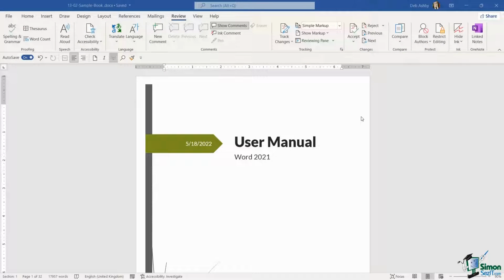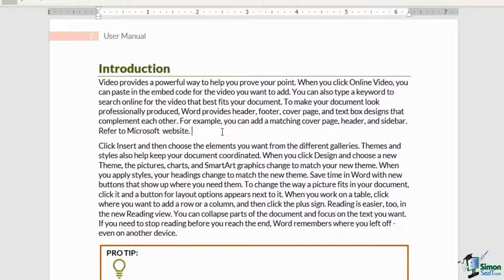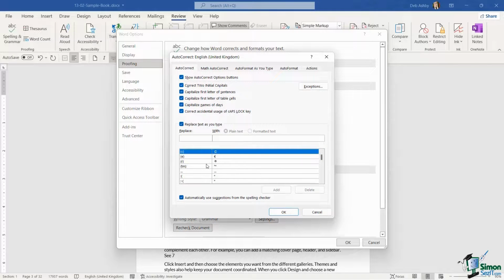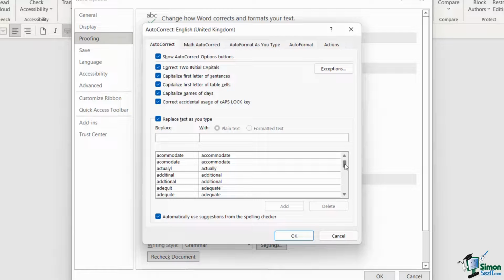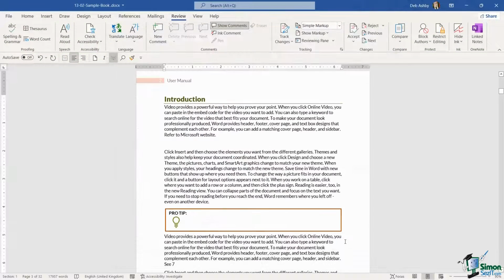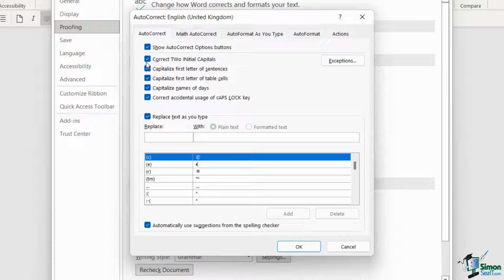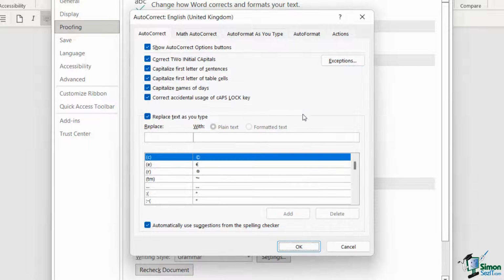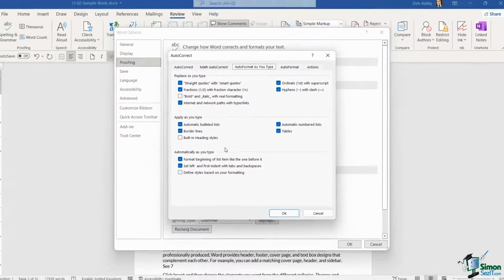Use Auto-Correct to Fix Mistakes in Microsoft Word 2021/365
In this Microsoft Word 2021 tutorial video, we discuss how to use autocorrect to fix mistakes in Word 2021 or Word 365 documents.

✅To see the full course that this video came from, go here: ➡️